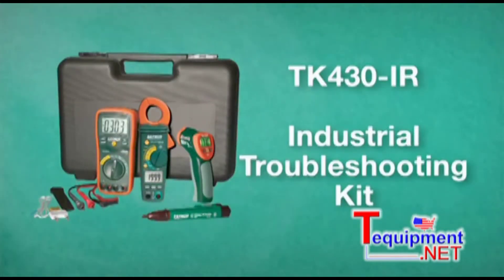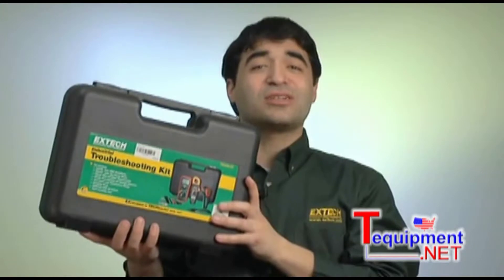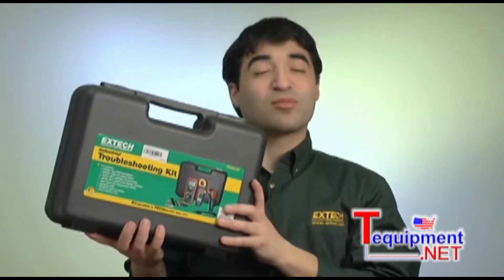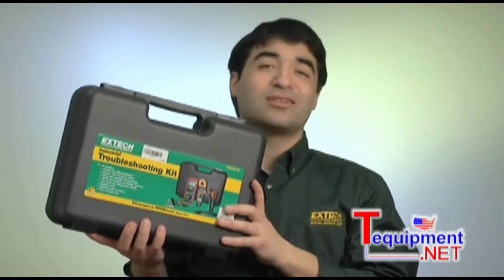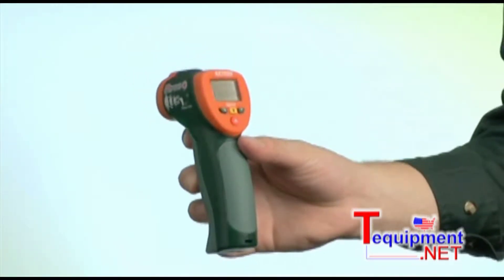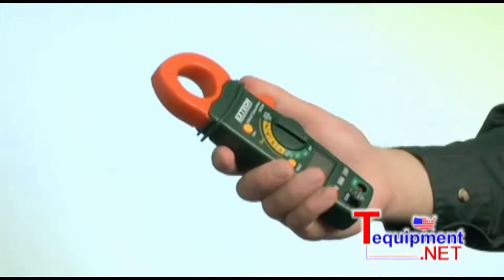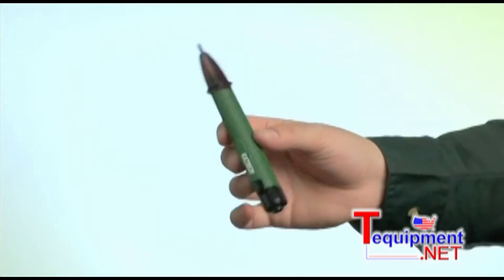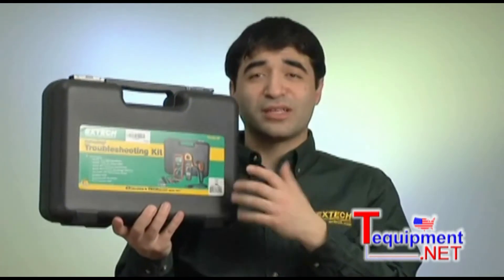Extech TK430-IR Industrial Troubleshooting Kit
Features:

EX430 True RMS multimeter includes 11 functions (AC/DC Voltage and Current, Resistance, Capacitance, Frequency, Temperature, Duty Cycle, Diode, and Continuity

42510 Mini IR Thermometer offers non-contact temperature measruements on surfaces difficult or unsafe to reach (-58 to 1000°F/-50 to 538°C)

MA200 400A AC Clamp Meter includes 6 functions (AC Current, AC/DC Voltage, Resistance, Diode, and Continuity)

40130 Non-contact AC Voltage Detector measuresvoltages from 100V to 600V

Supplied in an attractive storage case that provides protection and organization for the meters whenever they are needed

Dimensions: 9.5x6.8x2.8 (241x173x71mm)

1 Year Warranty